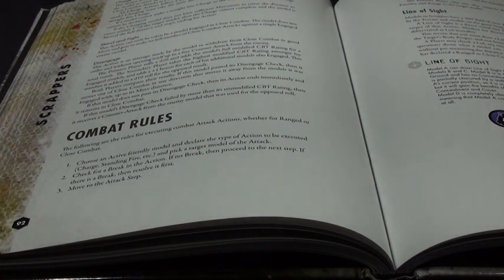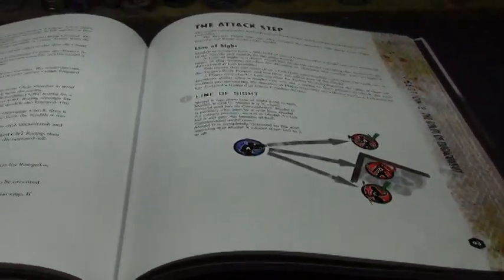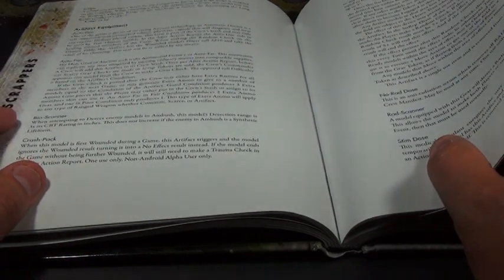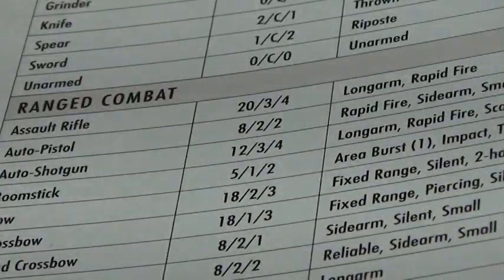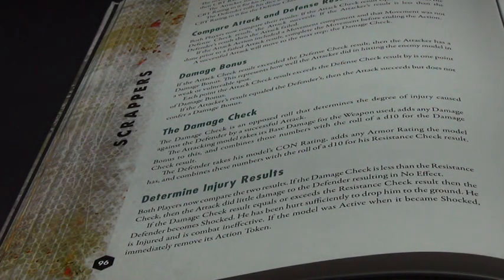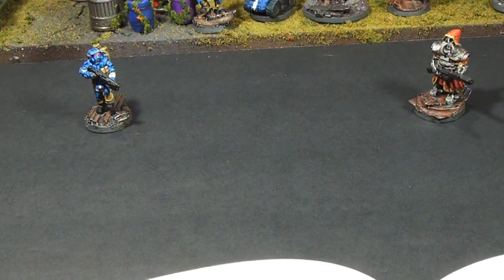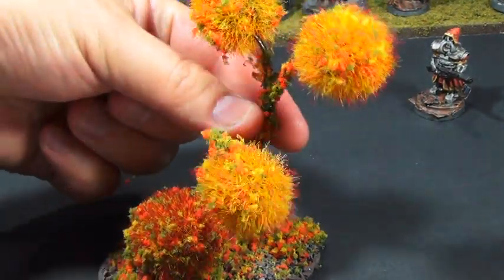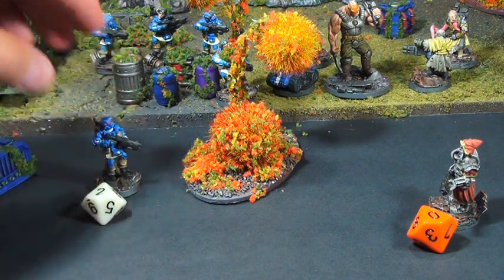Scrappers Situation Report Ep 7 CBT Pt 1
This episode of the Scrappers Situation Report covers Combat Actions. It is Part 1 of 3 covering all aspects of Combat.